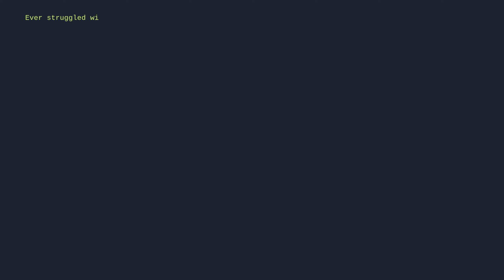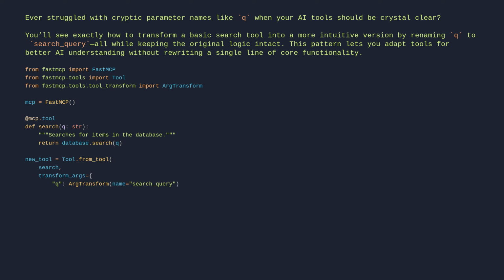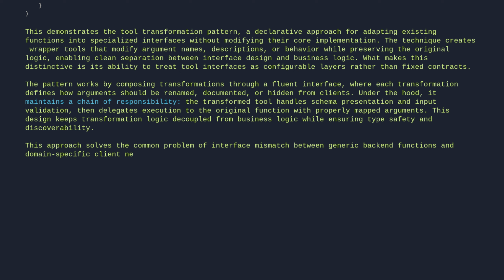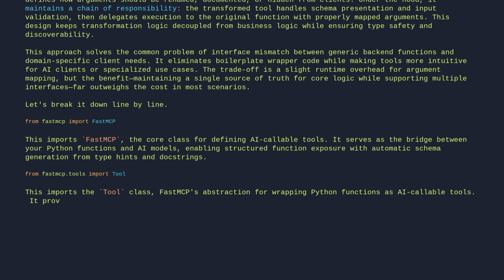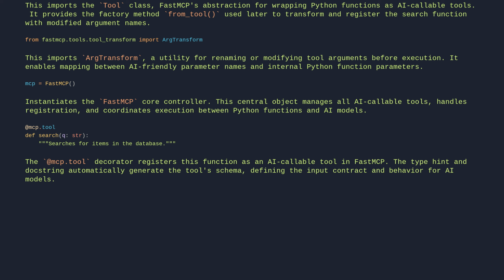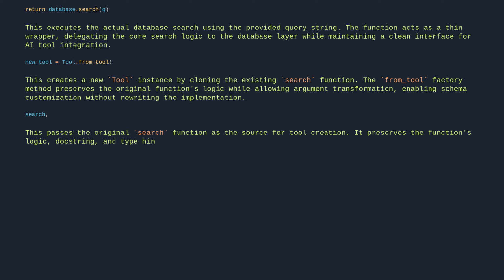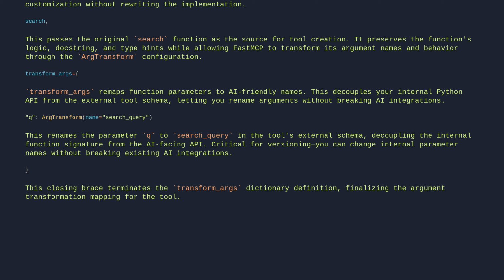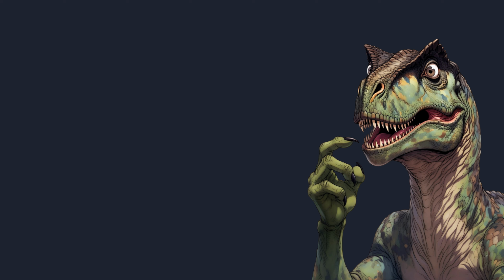FastMCP Advanced Tool Transformation Techniques Part 4/20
Learn how to transform Python tool interfaces in FastMCP without rewriting core logic. This video demonstrates argument renaming with `ArgTransform`, tool schema customization, and maintaining backward compatibility while improving AI integration clarity.